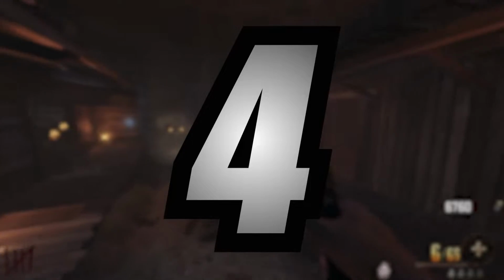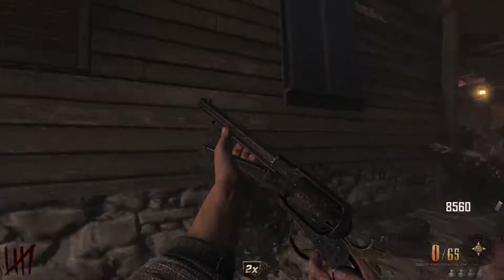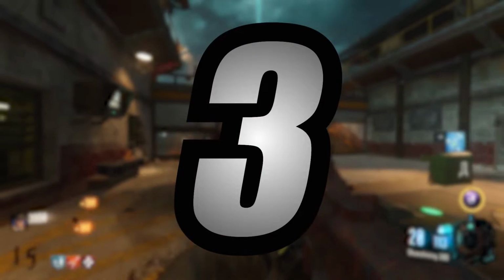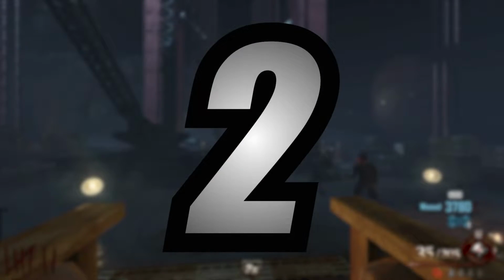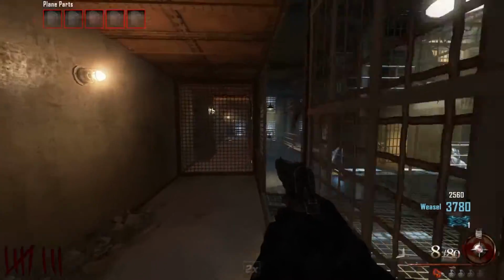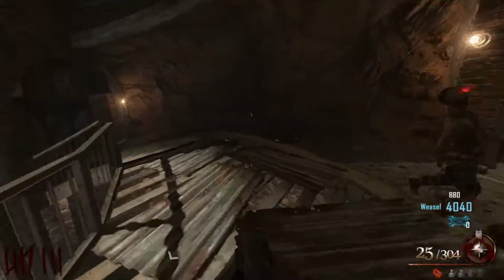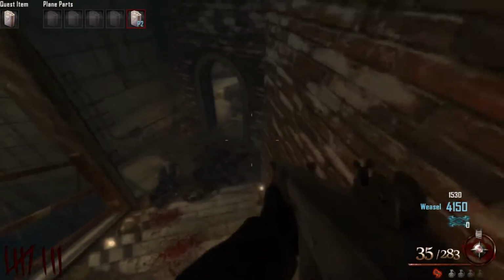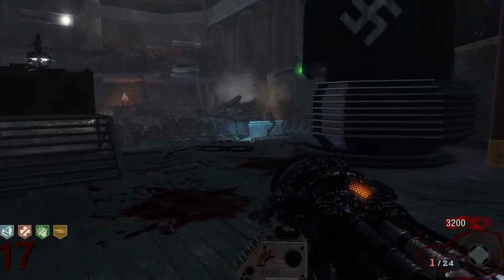Top 5 Easiest Cod Zombies Maps!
Cod Zombies isn't known for being easy but these have to be the easiest ones.

Previous Videos

Music Credit
The outro is one of these